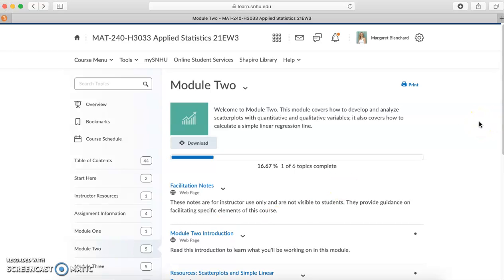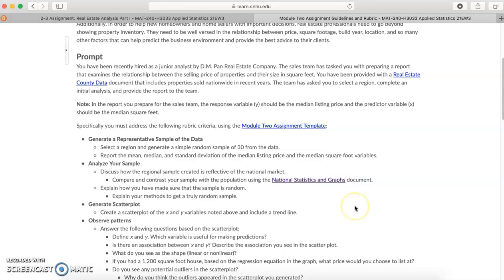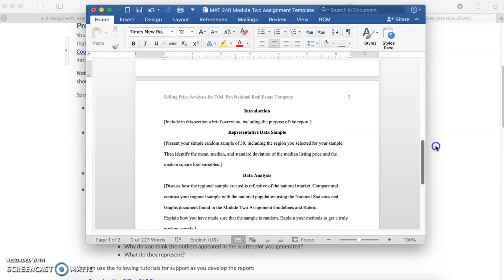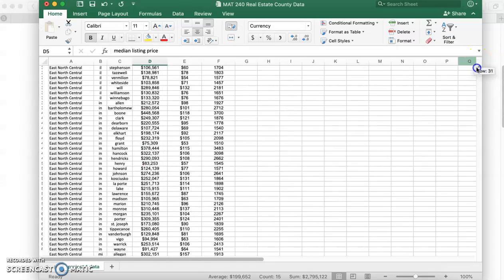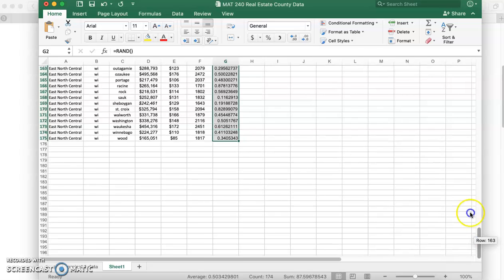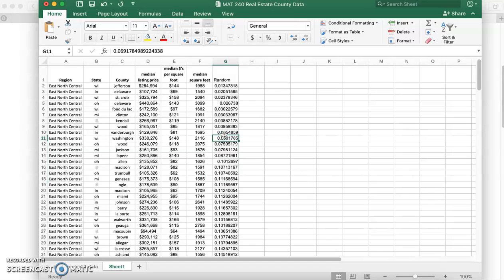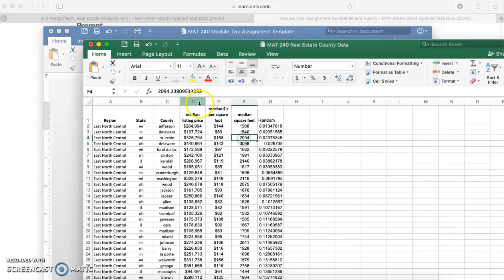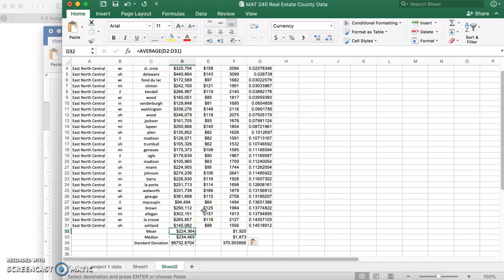MAT240 Module 2 Assignment Part 1